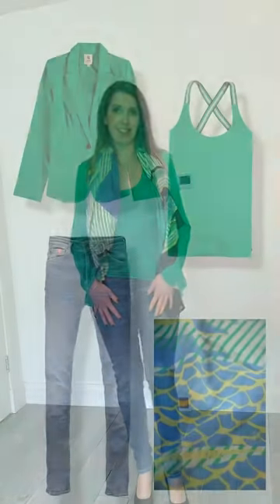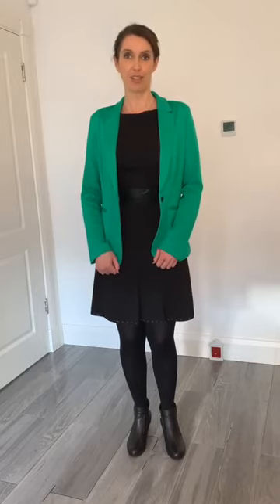Four ways to Style a Green Blazer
Wearing a block colour can be a great way to lift your outfit.
Here we talk through some ideas of what to style a green blazer with.